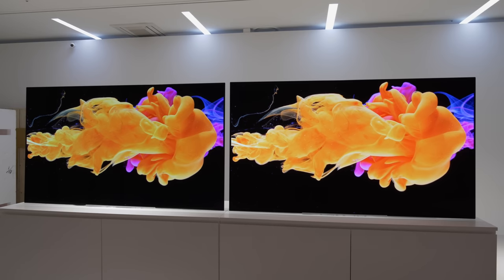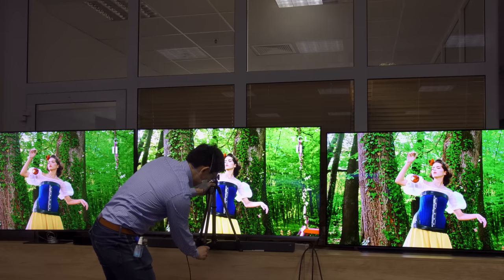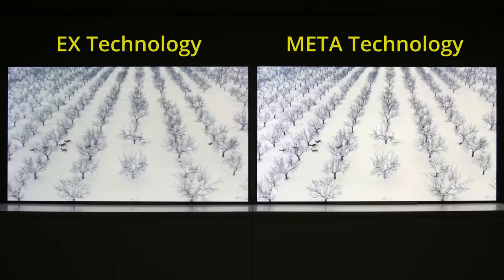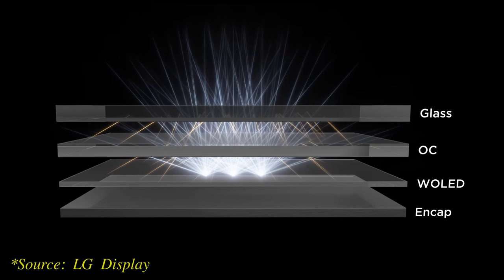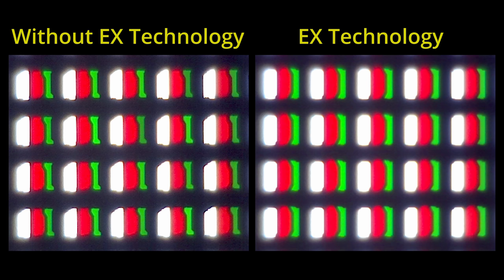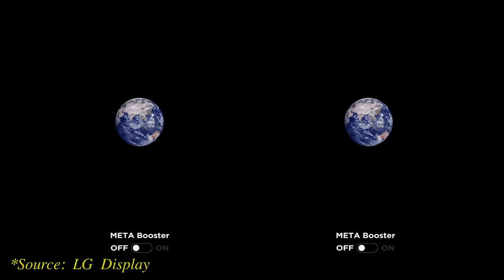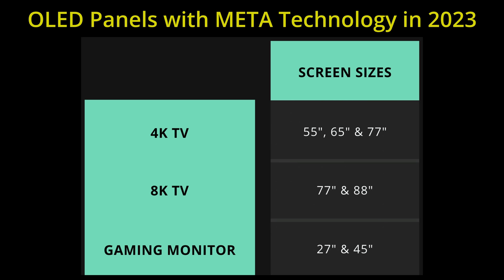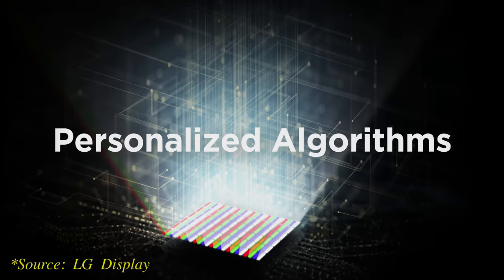MLA OLED Panel Explained - The Secret behind 2100-Nit OLEDs!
How did LG Display achieve a peak brightness of 2100 nits on its latest OLED panel with META technology? We explain the principles of MLA or Micro Lens Array technology.